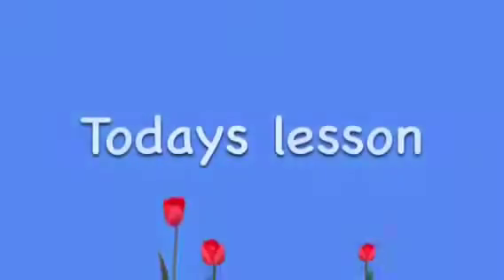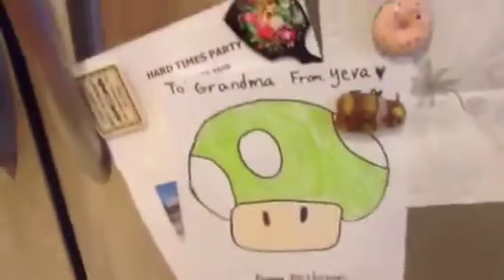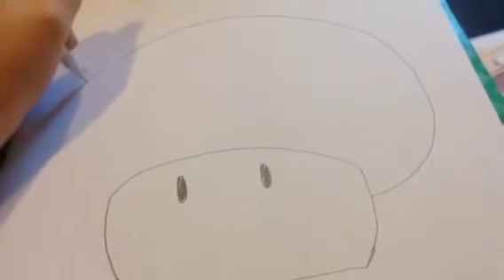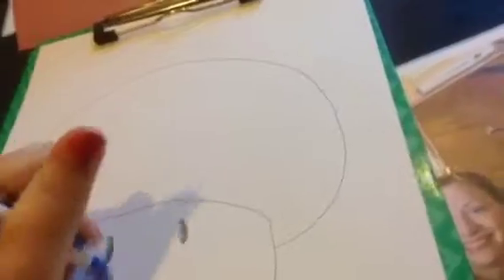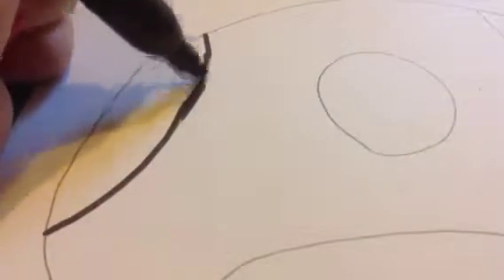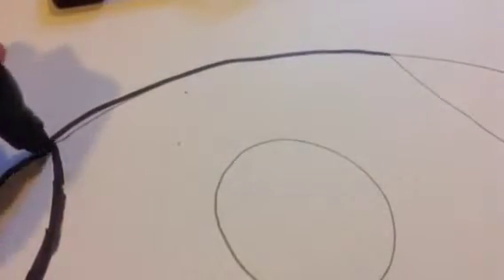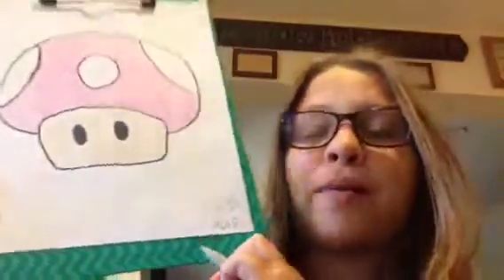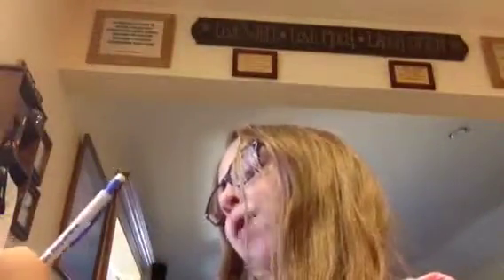How to draw a Mario Mushroom Power up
I hope you liked my new camera and this adorable tutorial on how to draw a cute Mario power up